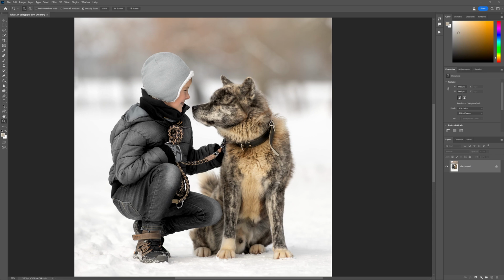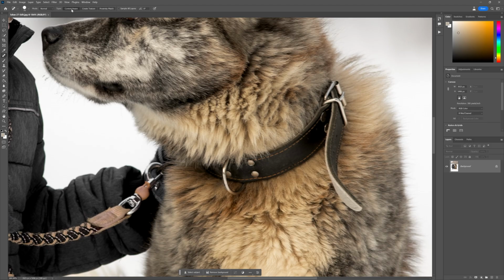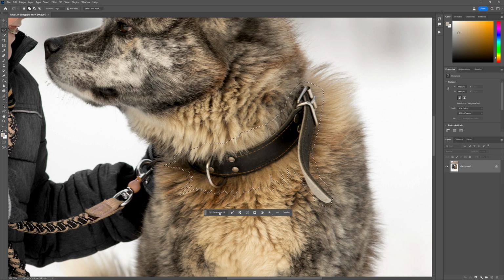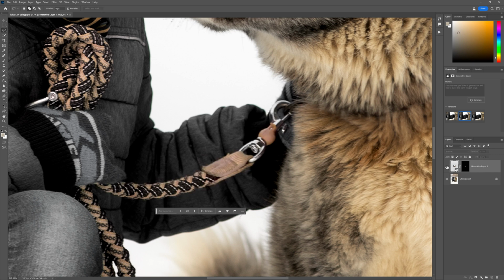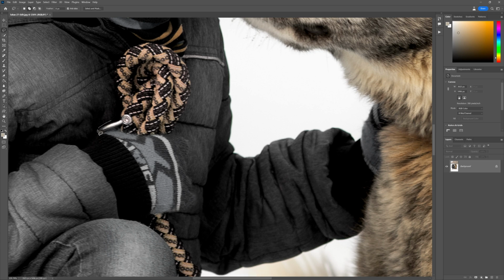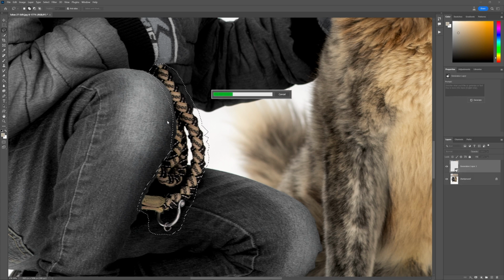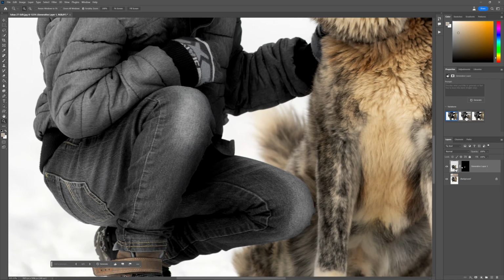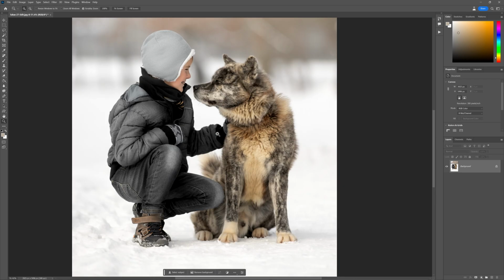How to use the AI Generative Fill tool in a portrait edit workflow effectively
Discover the power of AI generative fill tools in Adobe Photoshop Beta as I walk you through a practical demonstration in this video. Witness how these tools seamlessly eliminate unwanted elements from one of my portraits featuring a young boy and his faithful companion.

If you're passionate about learning the intricacies of my shoot and edit processes, tailored to various portrait genres, I warmly invite you to join my membership today. you'll gain access to a wealth of valuable insights and techniques. Join a community of photographers of all levels of experience who are eager to refine their skills and explore new horizons. Embrace this opportunity to enhance your craft.
Shoot. Create. Captivate